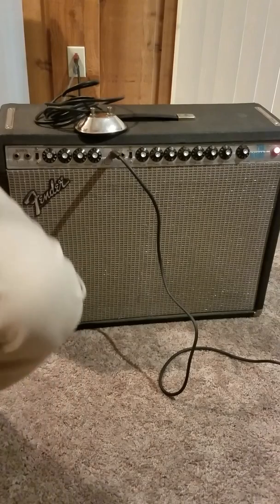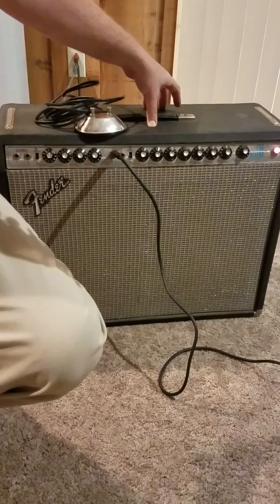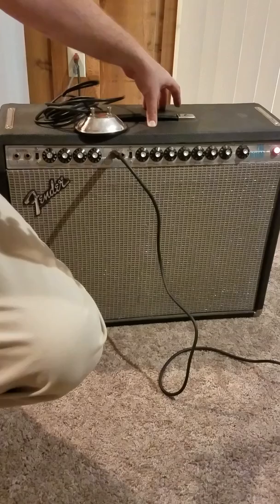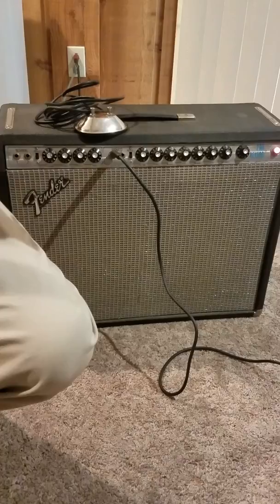1978 Fender Pro Reverb Demo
This is my 1978 (I said '77 sorry) Fender Pro Reverb I am selling. Just wanted to do a quick run through so you can hear the amp. The audio breaks up a bit because I am using my phones microphone but you get the idea. Let me know what you think.